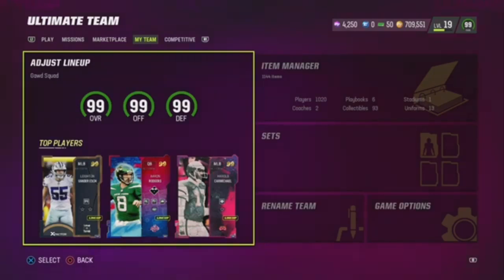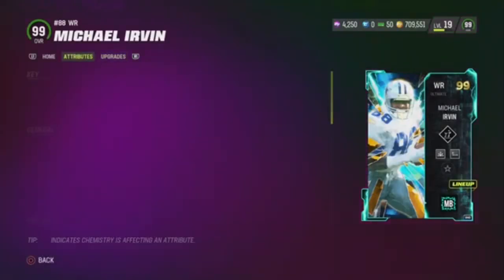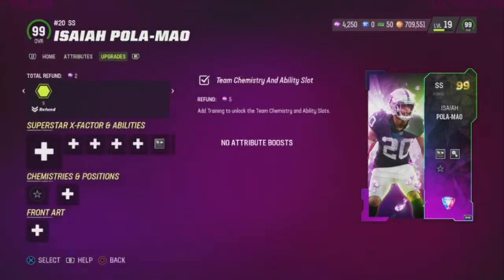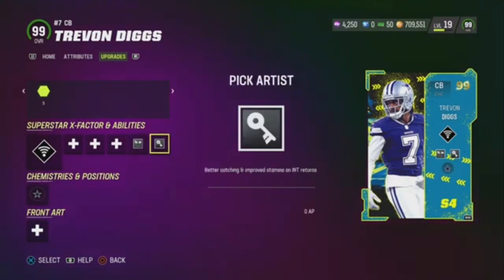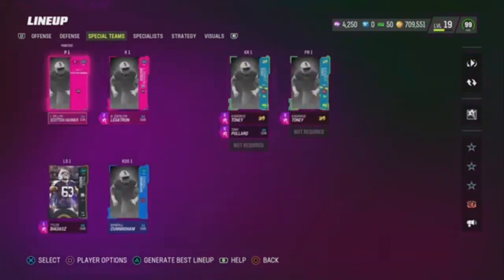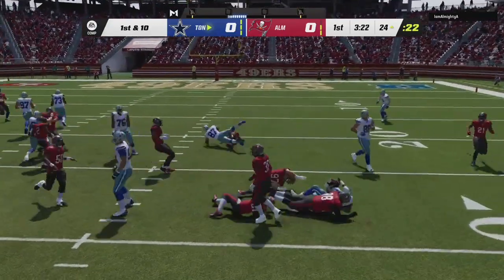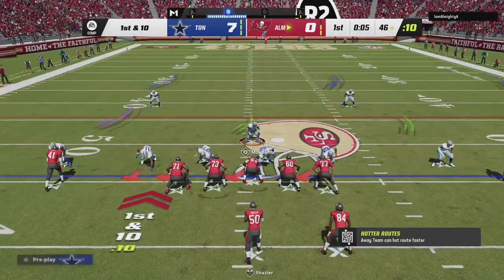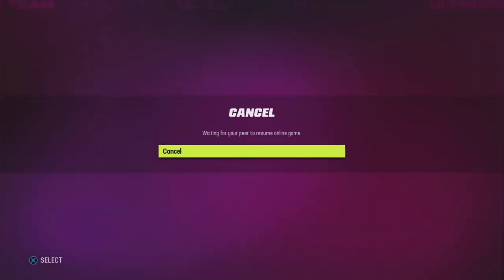THE GREATEST 50/50 DALLAS COWBOYS THEME TEAM UPDATE!